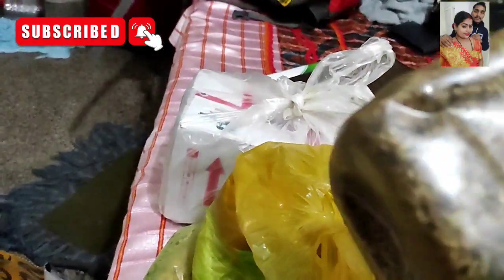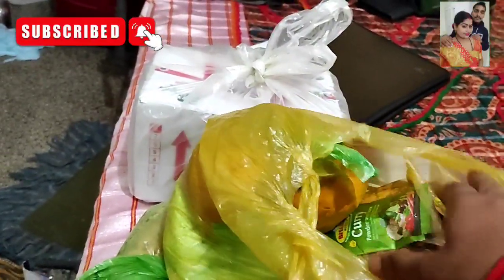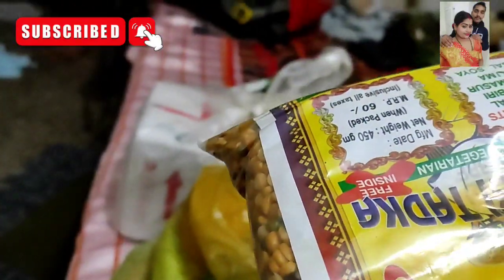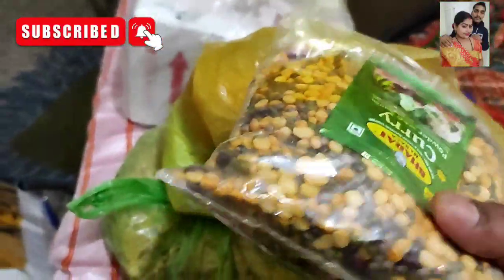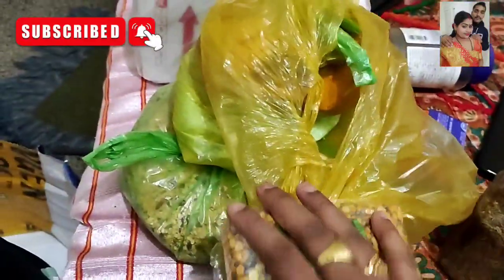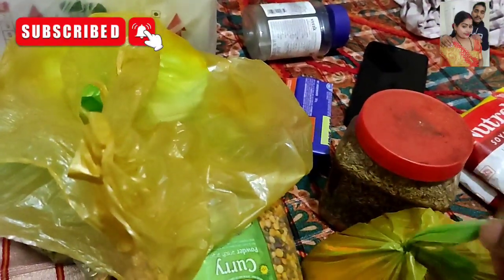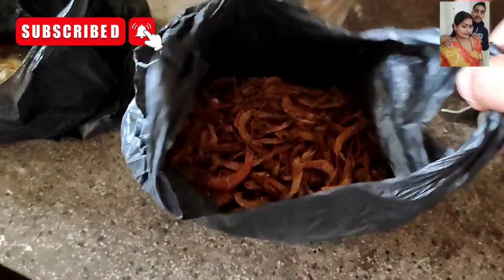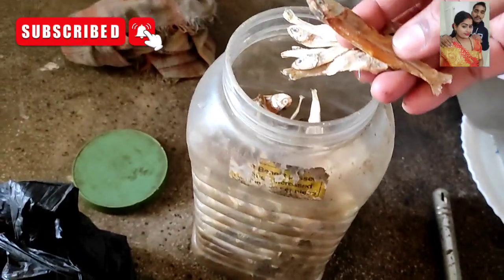Hariyana ରେ ପହଞ୍ଚି ଗଲୁ।ଘରୁ କ'ଣ କ'ଣ ଆଣିଚୁ। pravapriya odia vlog